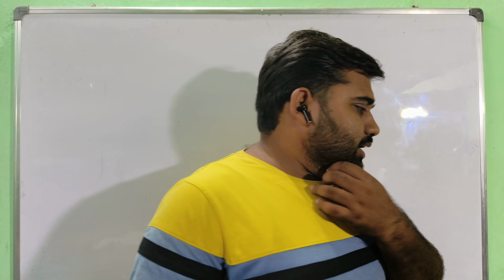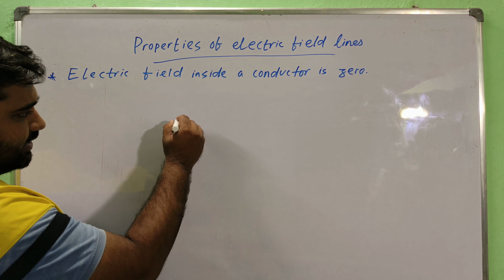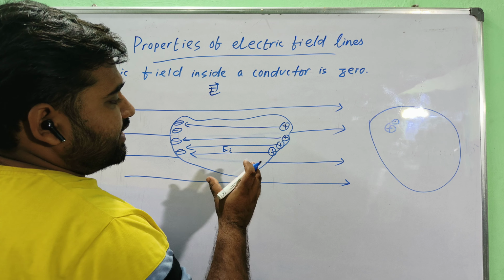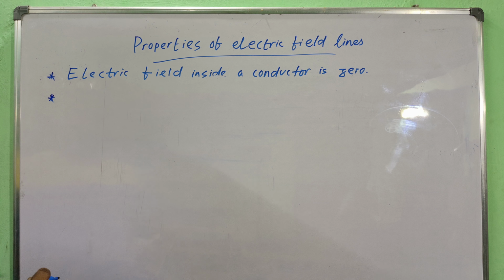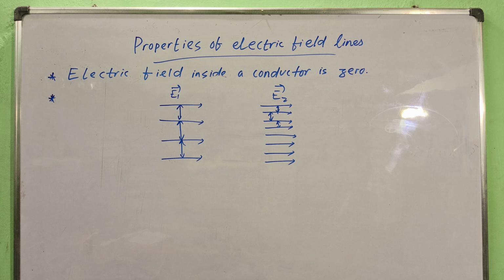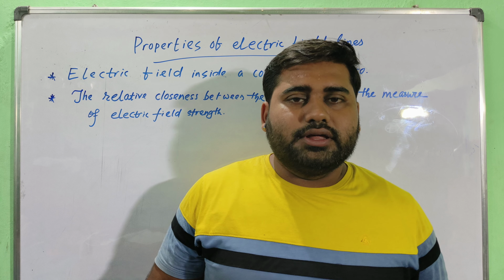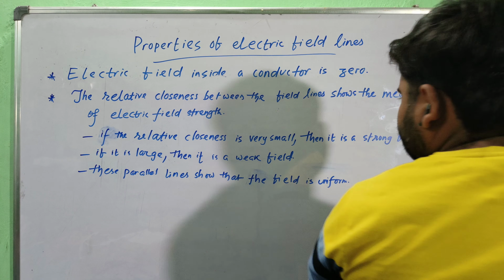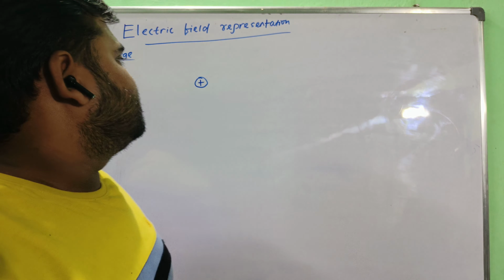properties of electric field lines (part2) electrostatics, class12 board and entrance exam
properties of electric field lines part2